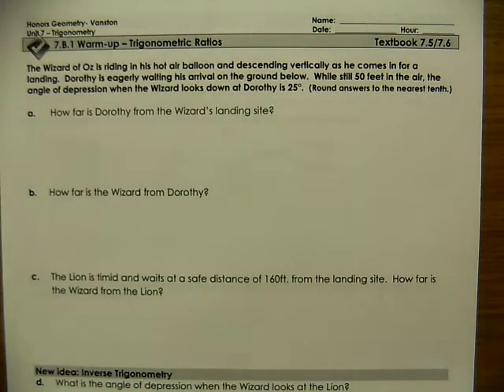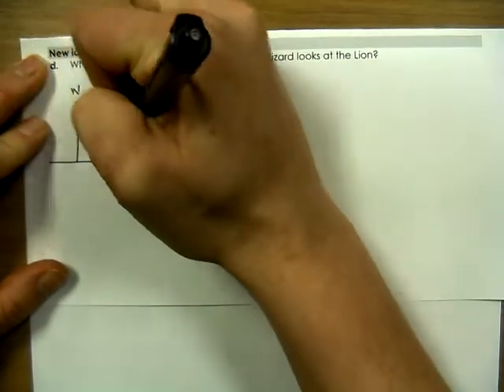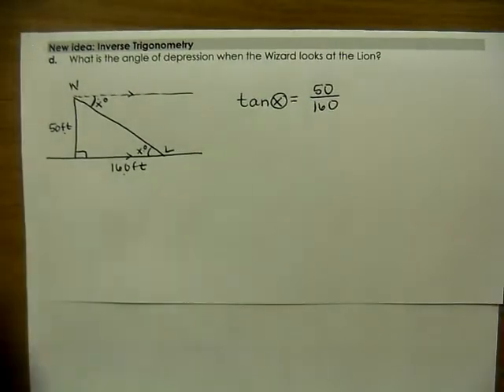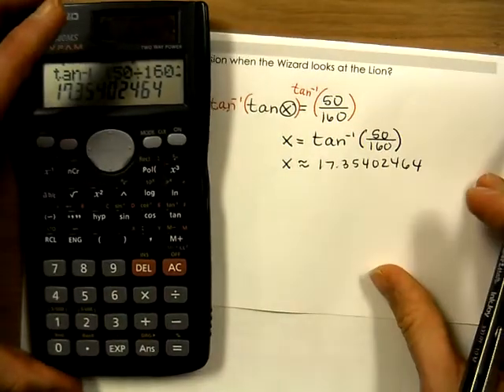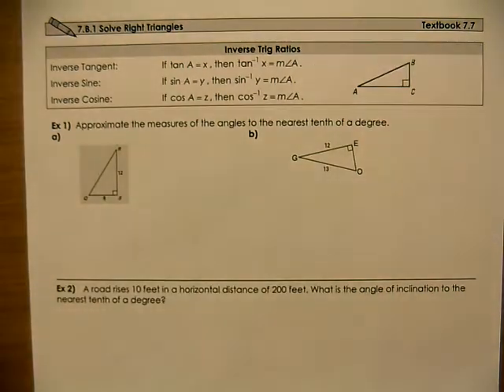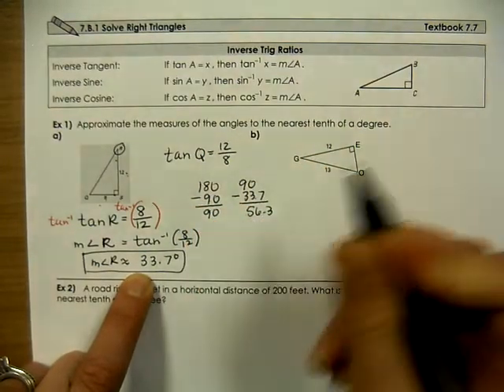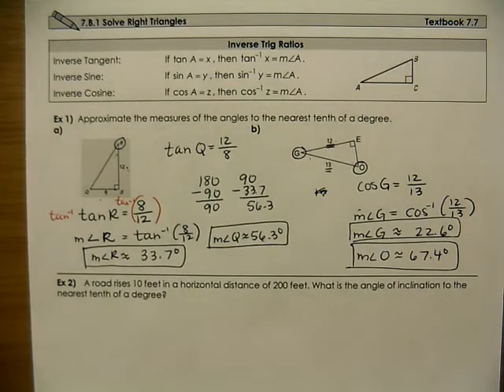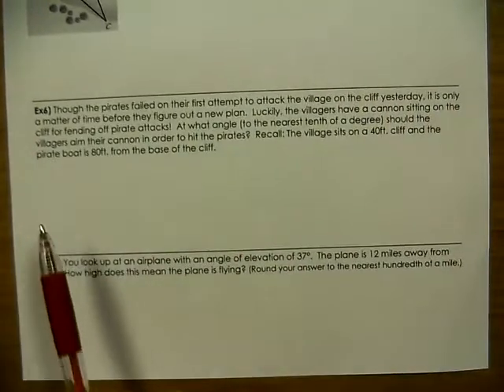Intro to Inverse Trig